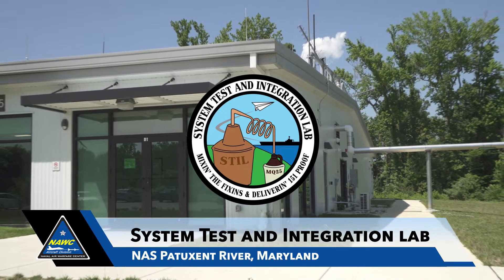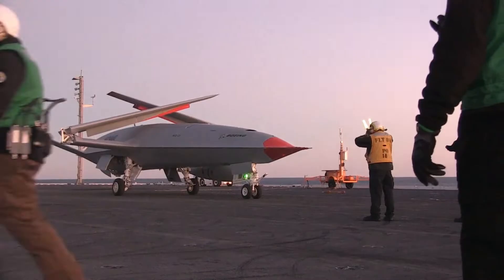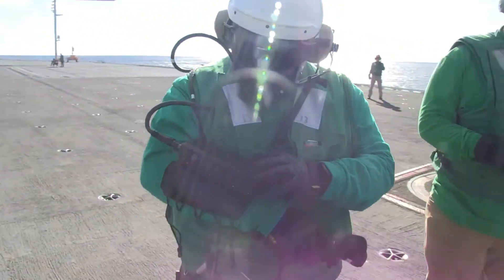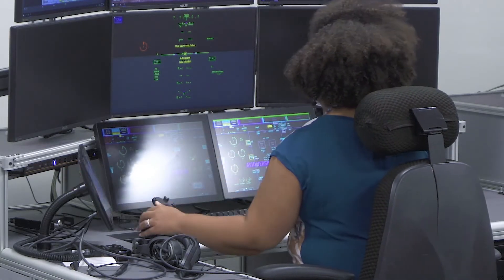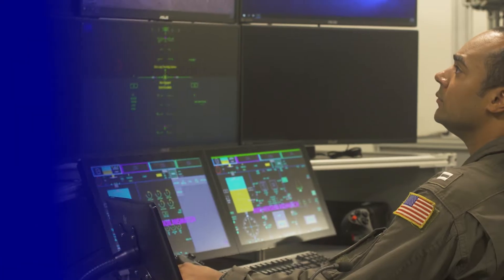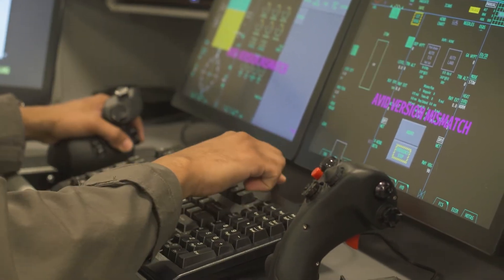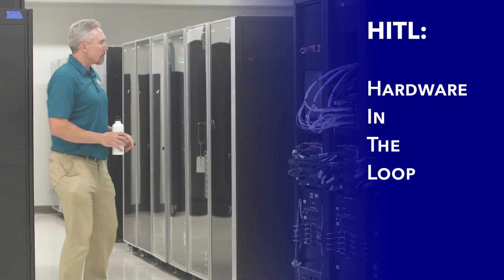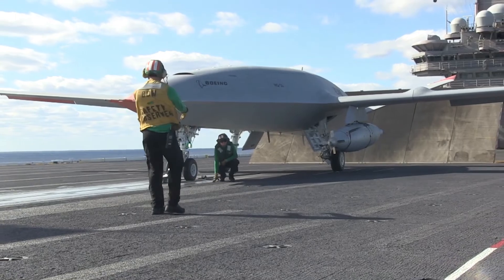NAWCAD's System Test and Integration Lab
Navy engineers advance the future of unmanned aviation in NAWCAD's Systems Test and Integration Lab (STIL). Venture behind the scenes for a look at the orchestration uniting the MQ-25 Stingray's intricate system of systems. From the air vehicle to the ground control station and supportive hardware in-between—sourced from our esteemed industry partners—the STIL is where the magic happens. Here's one of the many ways NAWCAD bring the pieces together to propel the MQ-25 off the carrier deck.